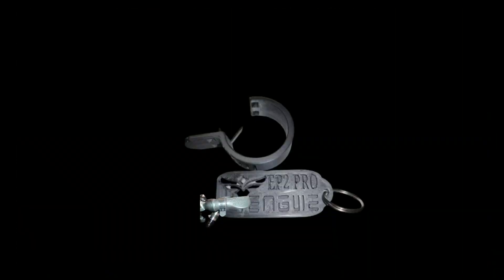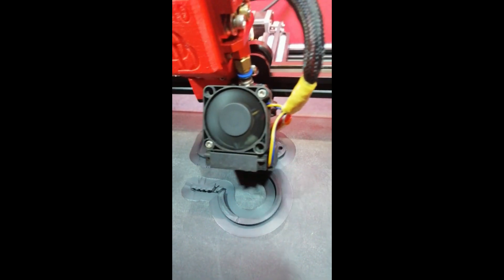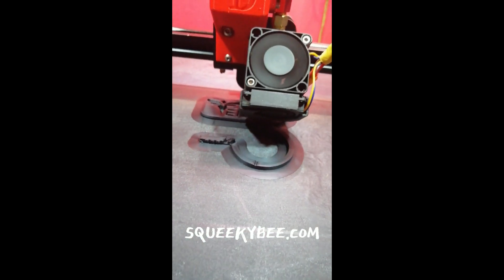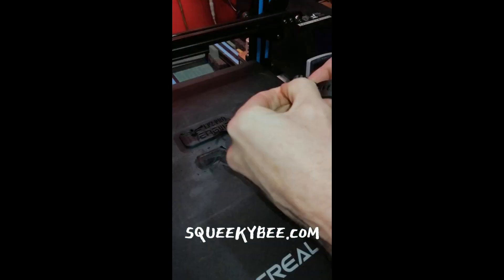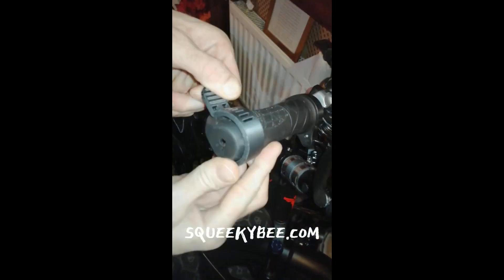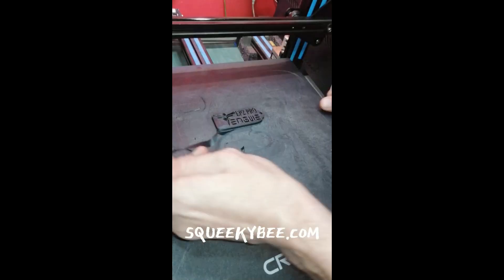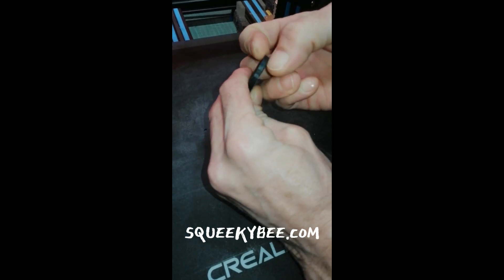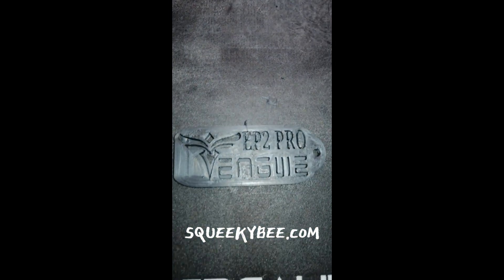Upgrade Your E-Bike ENGWE EP2PRO Throttle Grip Carbon Fiber Fits Most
RETROSHEEP.COM

 📺👀 We are Now on Amazon Music just Shout " Alexa Play Retrosheep " 😁
All Music Genres: Synthwave / Indie Pop / Phonk / Drum and Bass / Hardcore / Jungle / House / Trance / Garage / Indie Rock / Drill / Trapanese / Chill Synth / Dance / Rock / Blues / and Much More !

ALL MUSIC UPLOADED AND PROTECTED BY DISTROKID

Soul Keys 魂の鍵 (tamashii no kagi) by Retrosheep

Retrosheep 🎵 Retrosheep, the musical alter ego of the enigmatic artist, weaves nostalgia and modern beats into a captivating sonic tapestry. With influences ranging from '80s synthwave to contemporary indie pop, Retrosheep creates a unique blend of dreamy melodies, pulsating rhythms, and introspective lyrics.

Notable Tracks: “Neon Dreams”: A neon-lit journey through retro-futuristic cityscapes. Close your eyes, and let the pulsing synths transport you to a cyberpunk realm Bio: Retrosheep emerged from the digital mist, armed with vintage synthesizers and a passion for storytelling. Their music invites listeners to explore memories, both real and imagined. Whether you’re cruising down a neon-lit highway or dancing in a retro arcade, Retrosheep’s tunes provide the soundtrack.

Fun Facts: Retrosheep’s studio is adorned with retro posters, lava lamps, and a Commodore 64. They once sampled the sound of an old floppy disk drive for a track. Retrosheep’s dream collaboration? Daft Punk meets New Order. Connect with Retrosheep: 🎧 Listen on Spotify 📸

🎶 All Music created by  @ RETROSHEEP and @AUDIO-DEV 's Midnight Mixtape Garage! 🚗🌙